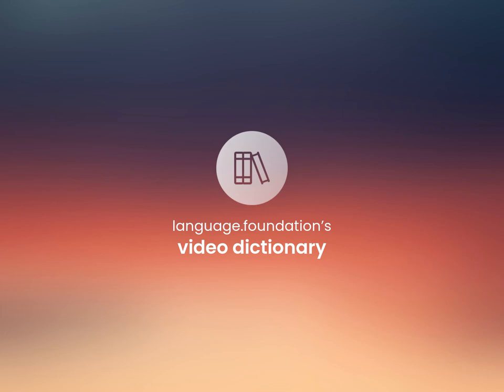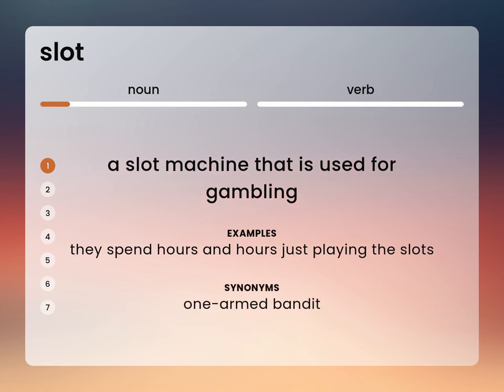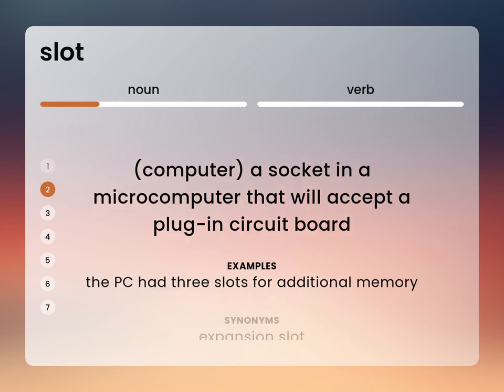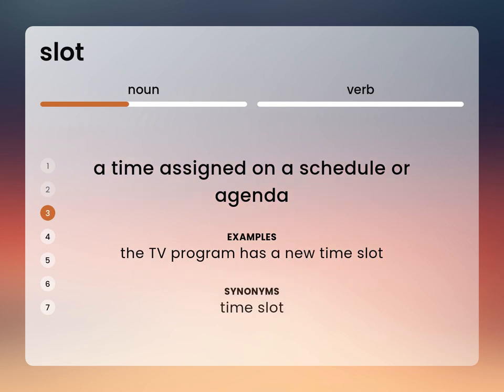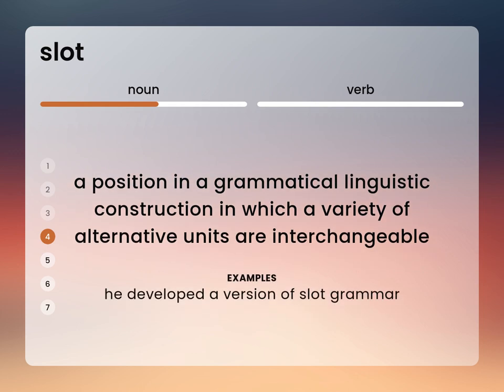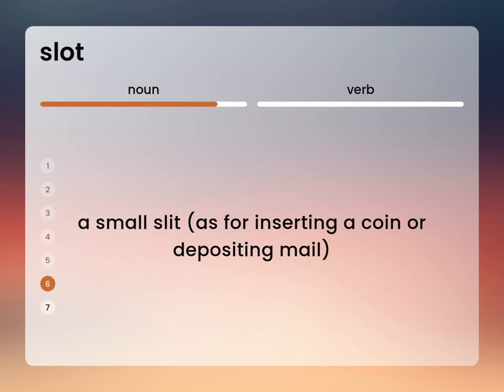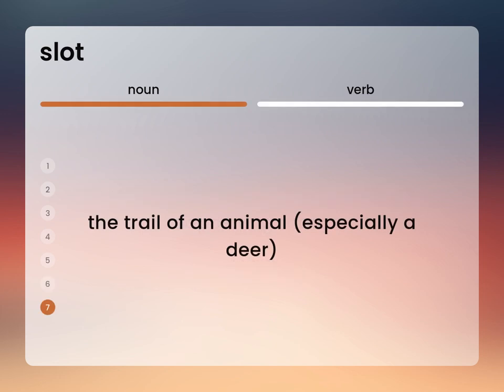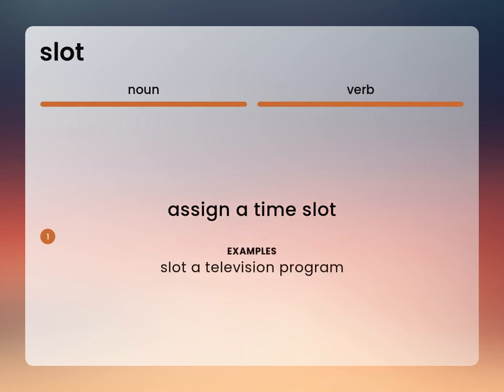Slot • definition of SLOT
SLOT definition